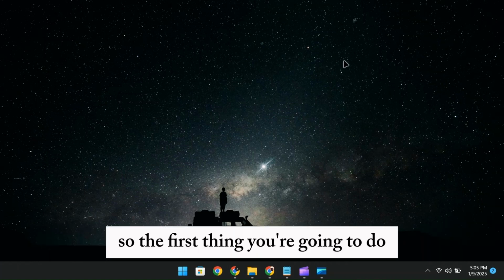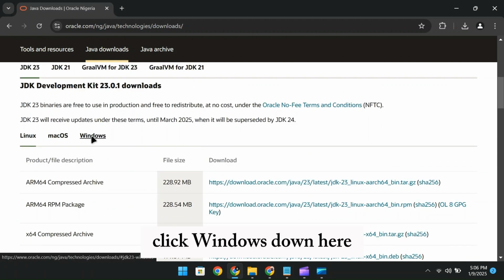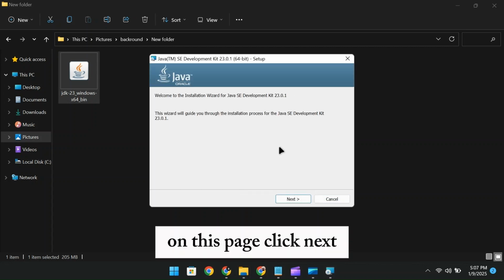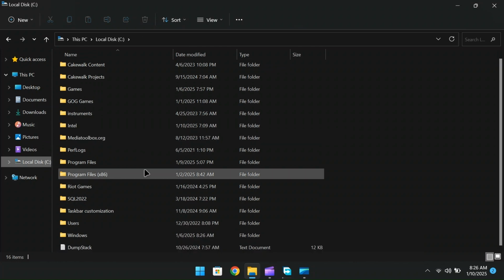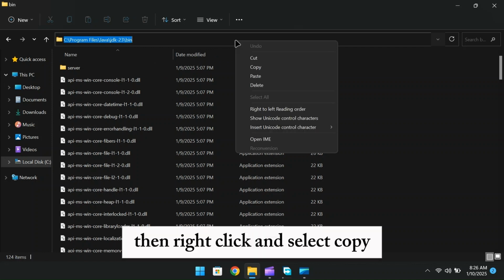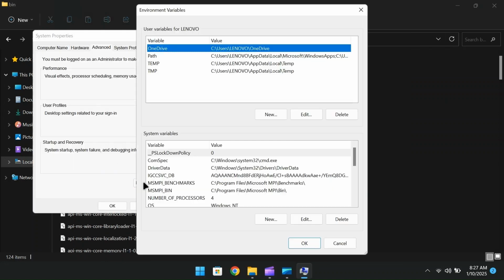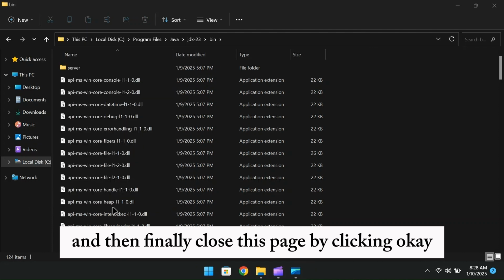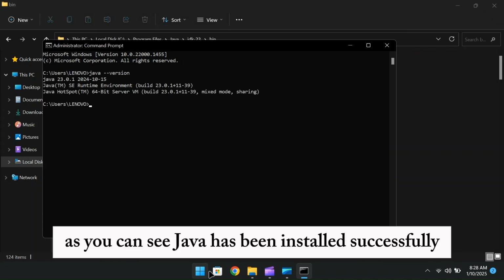How to Install Java on Windows 11 Step-by-Step!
Welcome to this tutorial on how to install Java on Windows 11! If you're looking to get started with Java development, you’ve come to the right place. In this video, I will walk you through each step to ensure you have Java set up and ready to use on your system.

First, we’ll download the official Java Development Kit (JDK) from Oracle's website, which includes all the necessary tools and libraries for Java programming. Then, I’ll guide you through installing the JDK on your Windows 11 machine. After installation, we’ll set the necessary environment variables so that you can run Java commands directly from the command prompt.

Next, we’ll verify that the installation was successful by checking your Java version through the command line.

By the end of this video, you'll be all set to start writing and running Java programs on your Windows 11 PC. So, let’s get started and make sure your development environment is up and running smoothly!